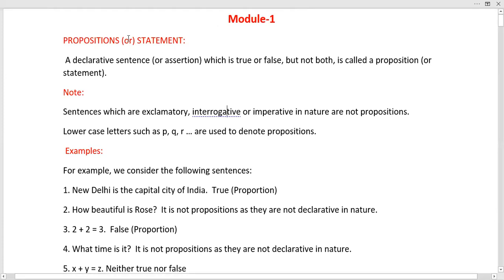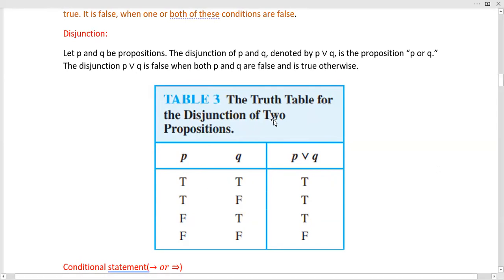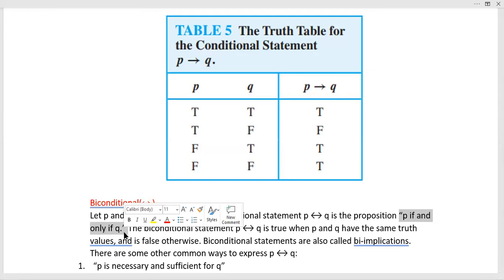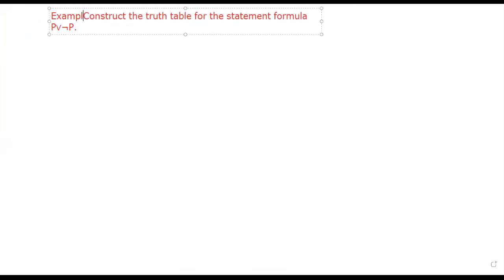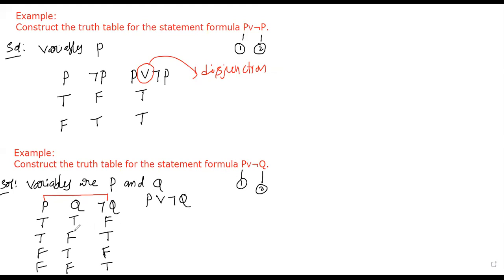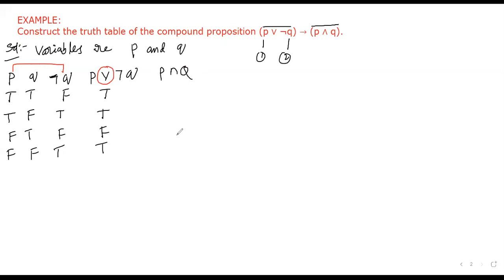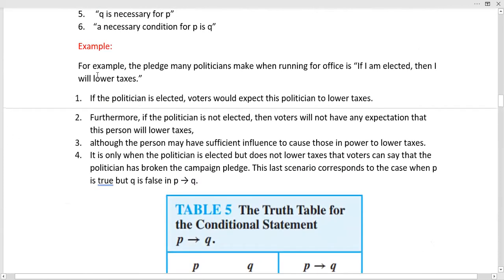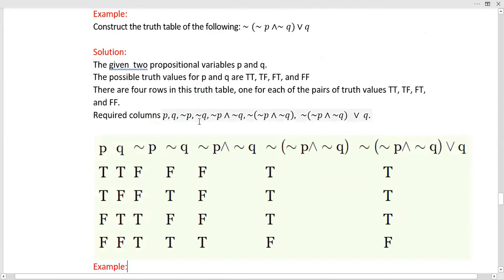Definition of Statement or Proportion and Connectives Lecture 01